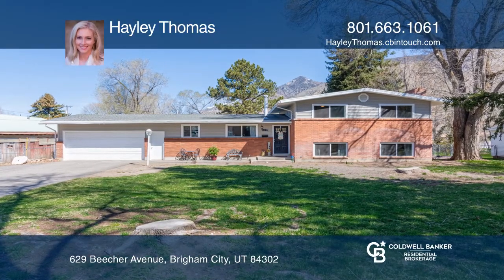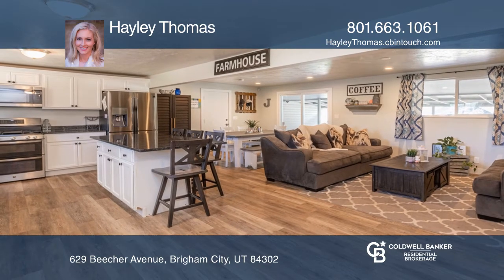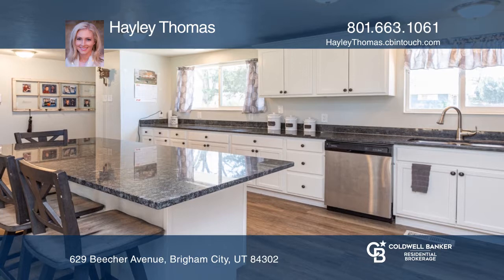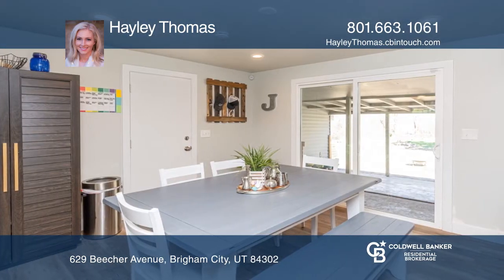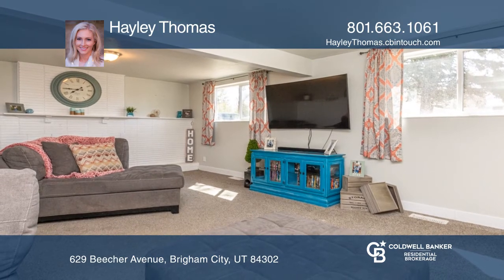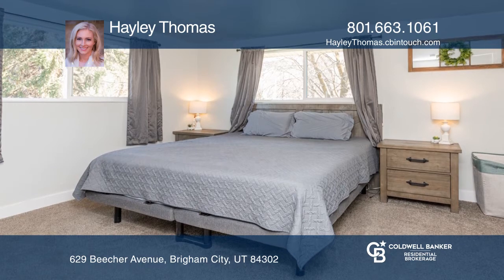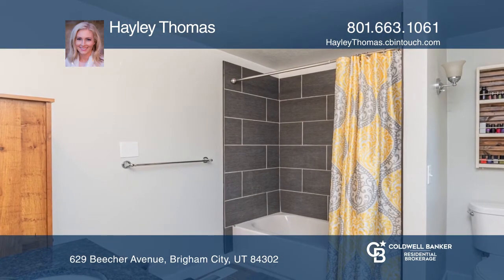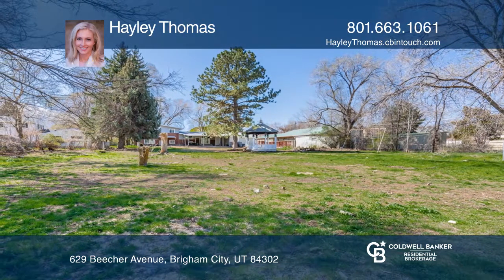629 Beecher Avenue Brigham City, UT | ColdwellBankerHomes.com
629 Beecher Avenue, Brigham City, UT

Welcome to the quaint town of Brigham City with a beautifully updated home on a huge lot in a well-established neighborhood. From the quartz countertops to the newly installed windows and kitchen appliances, you will fall in love with this home! The updates in 2018 include a water heater, two furnac